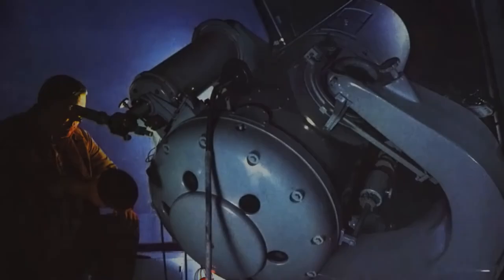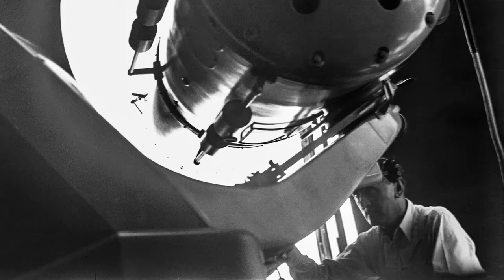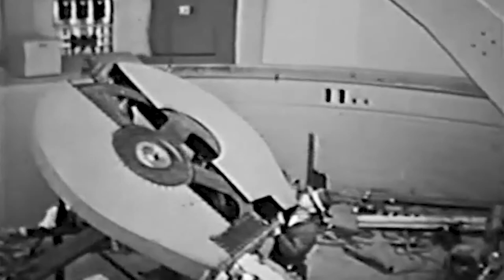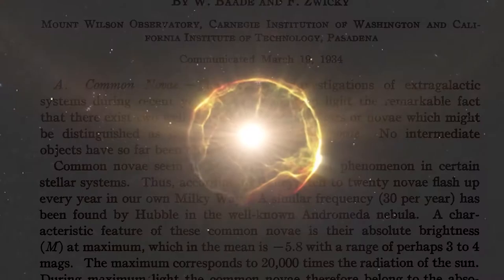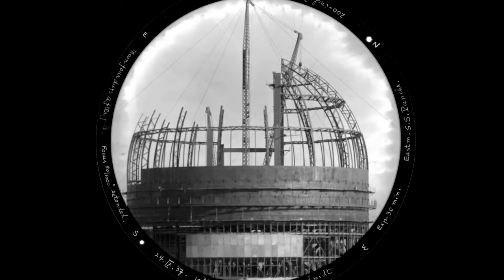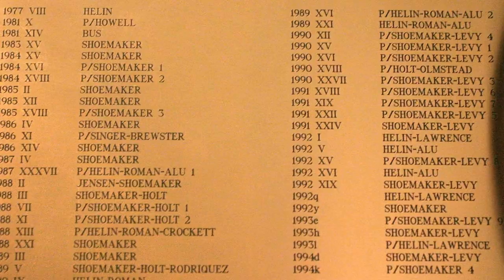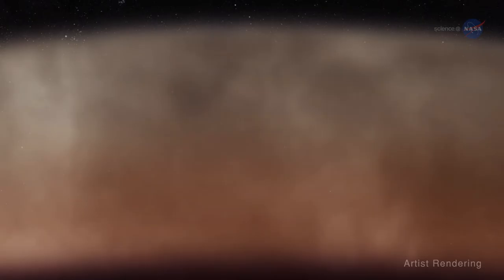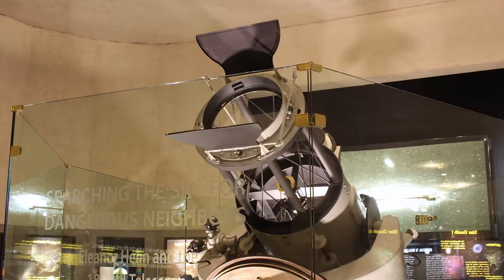The 18-inch Schmidt Telescope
The history Palomar Observatory's first operational telescope.

Contents
00:00 - An 18-inch Schmidt camera
00:58 - Supernova surveys
01:34 - Solar System surveys
01:50 - Comet Shoemaker-Levy 9
02:24 - Decommissioning and display
02:43 - Credits